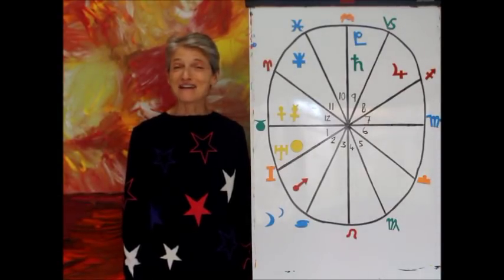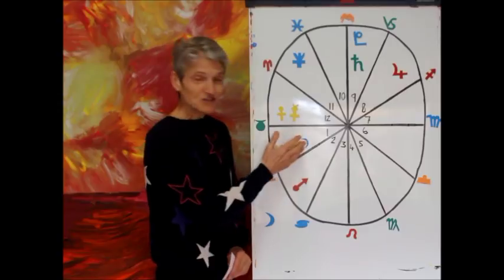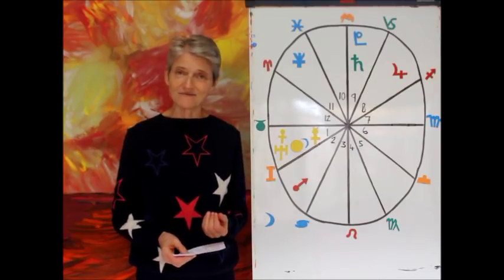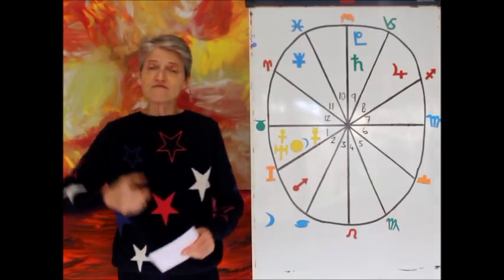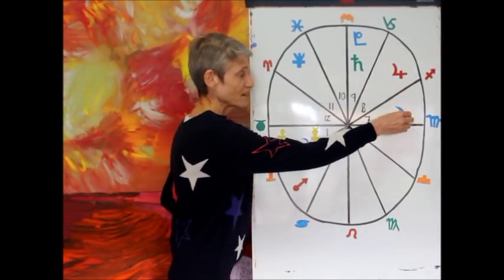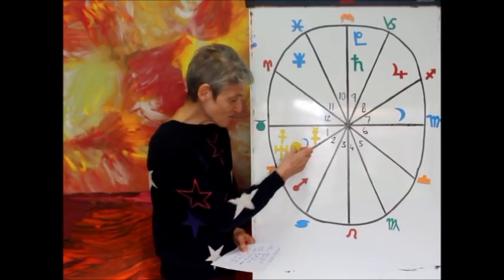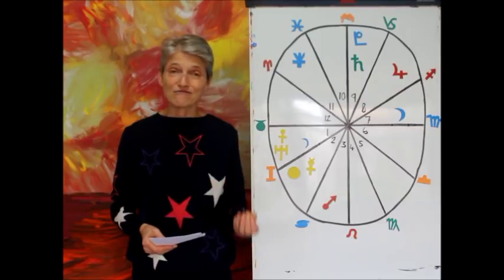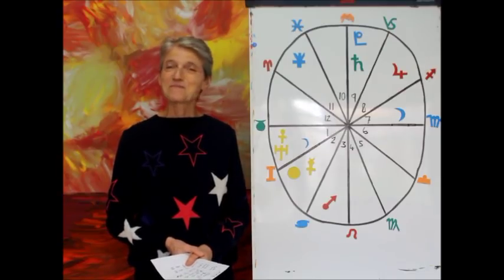TAURUS MAY 2019 Astrology Horoscope Forecast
What’s in store for Taurus for May 2019?